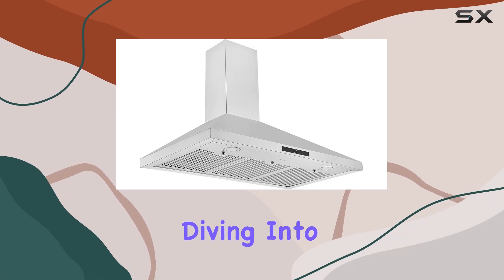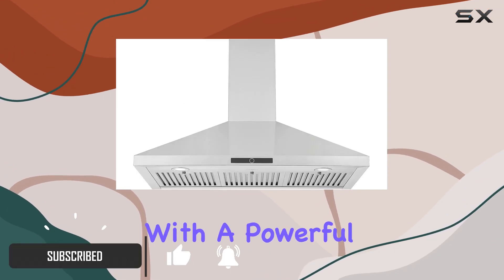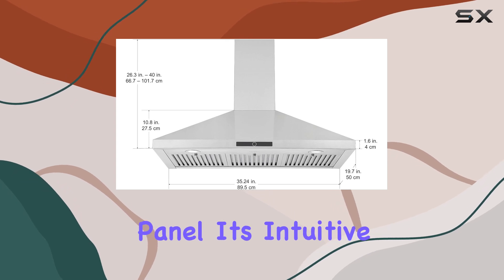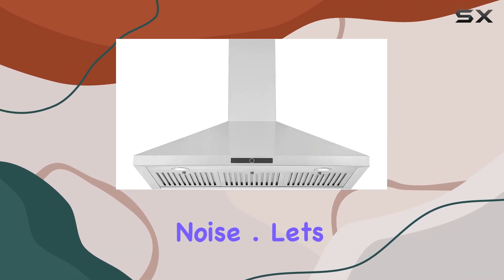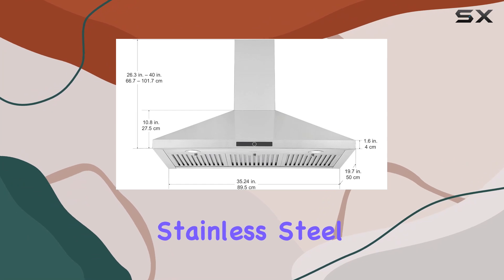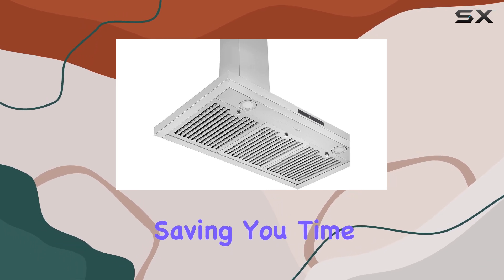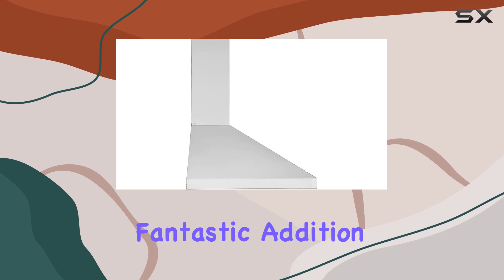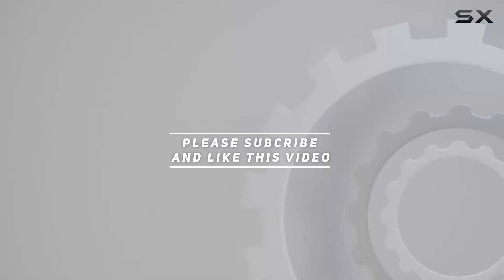Ancona AN-1543 36" 600 CFM Convertible Wall Mount Pyramid Range Hood in Stainless Steel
0:00 Intro
0:06 Review

Things that we mentioned in this video:
Ancona AN-1543 36" 600 : B0899DQPN4